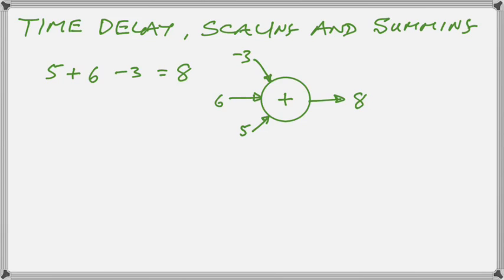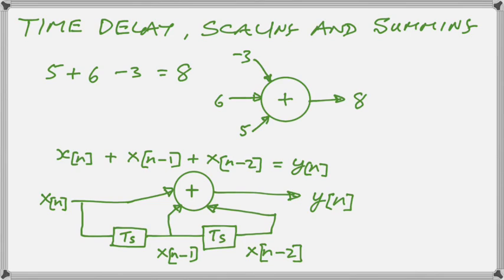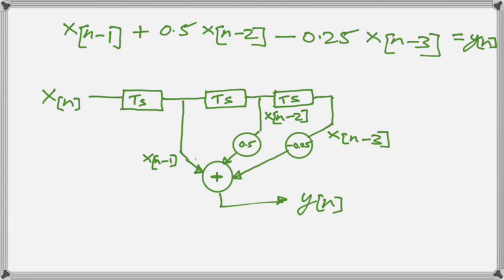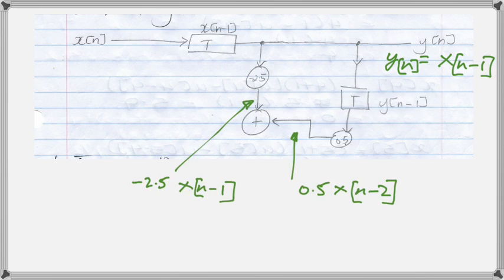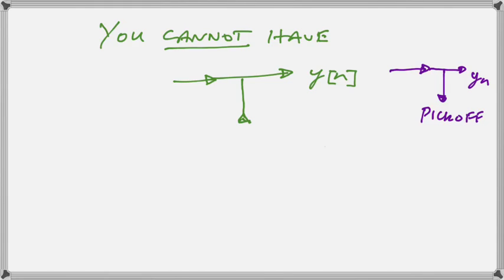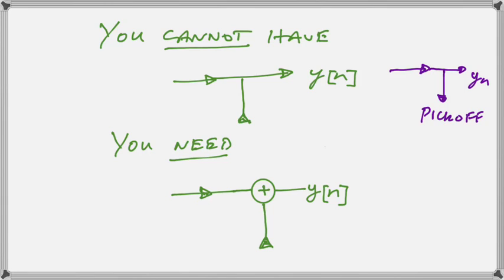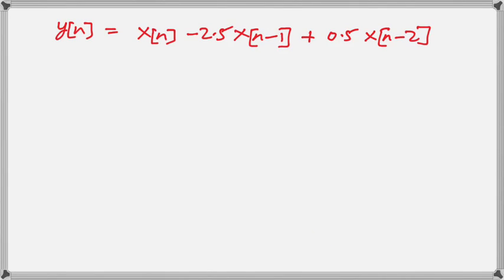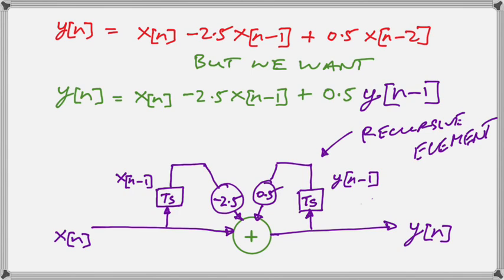Diagrams for mathematical modelling in DSP and Control Systems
This video clearly explains the significance of the symbols and the lines on signal flow diagrams and how they relate to the equations that comprise the mathematical model of an actual DSP or Control System